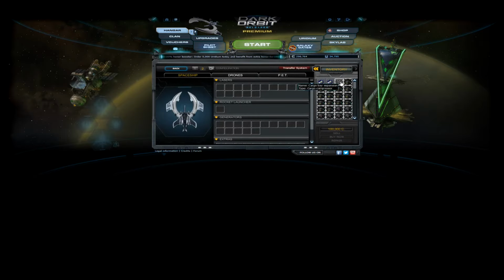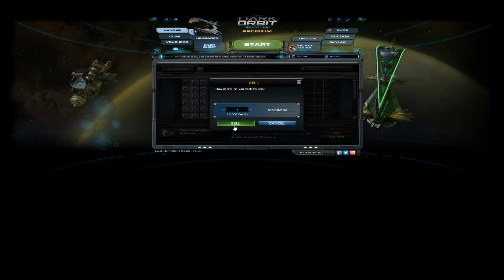DarkOrbit - I NEED PROMETHEUS LASER ! |ProjectNoRing#05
►Follow me on Skype - flex-hd

►Follow me on Epvp - FlexHD